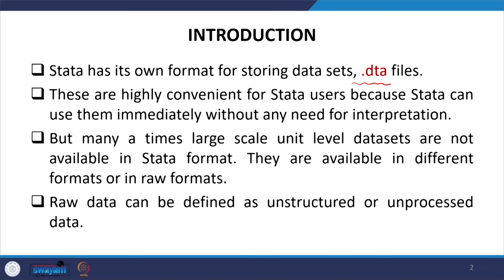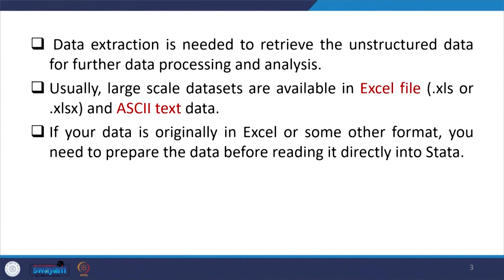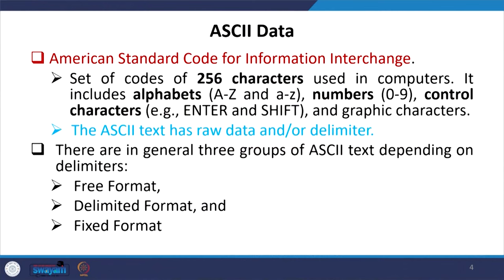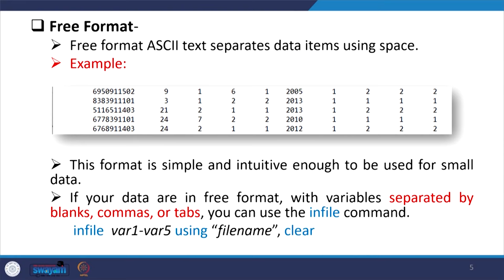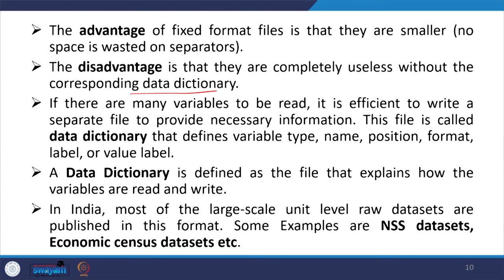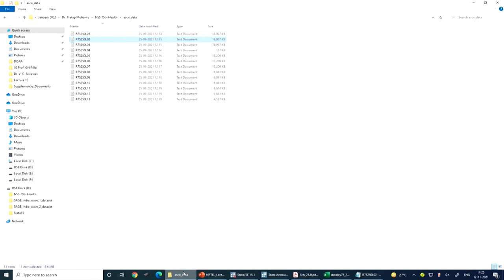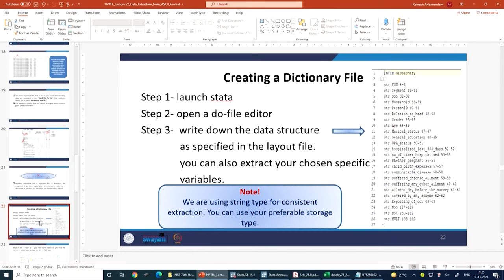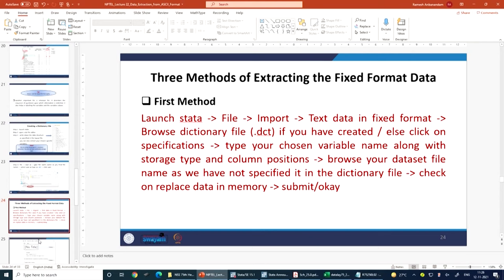Lecture 22: Data Extraction from ASCII Format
This lecture deals with the extraction of NSS data in detail.